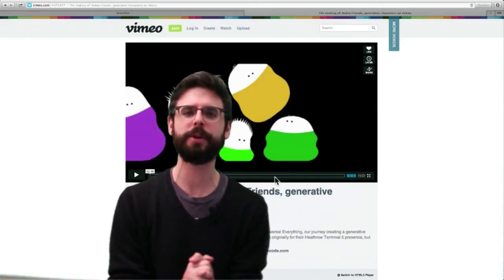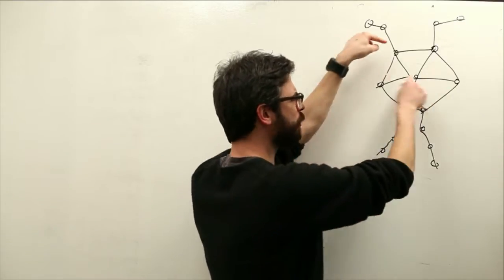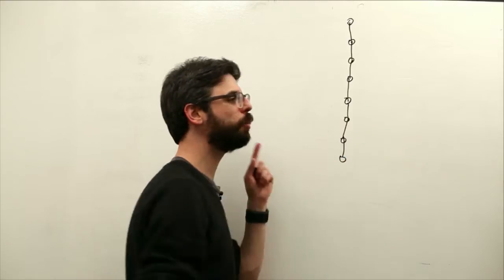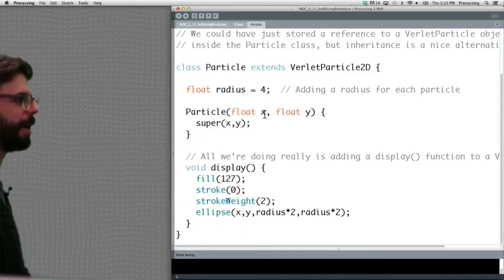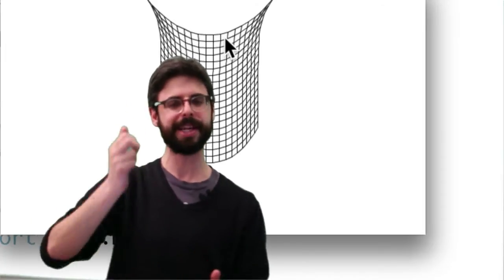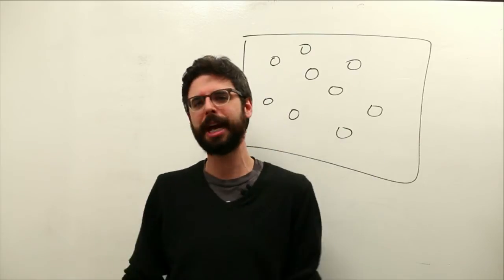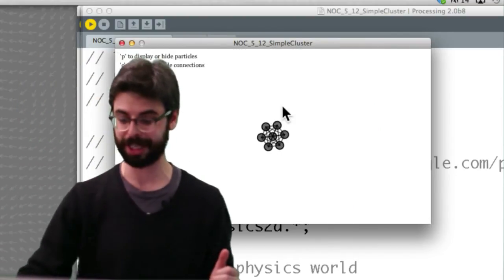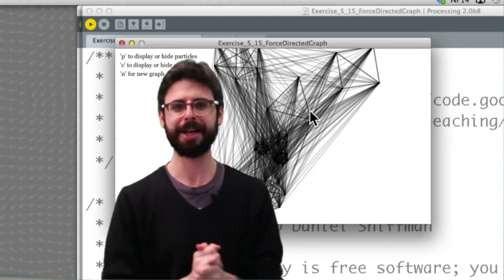5.15: Connected Systems with Toxiclibs VerletPhysics - The Nature of Code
This video explains how to add systems of connected particles. Code

Timestamps:
0:00 Introduction
0:20 Nokia and Friends
2:05 Create a skeleton
2:42 Options for connecting particles
8:03 Force Directed Graphs
10:47 Adding more than one cluster
11:36 Suggestions for projects
12:03 Outro